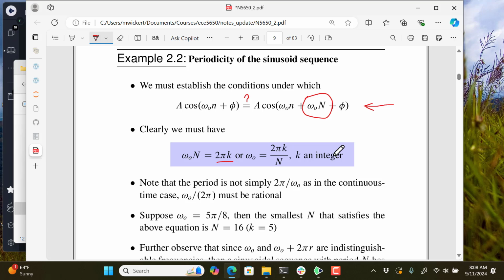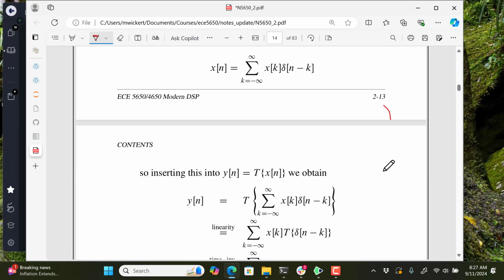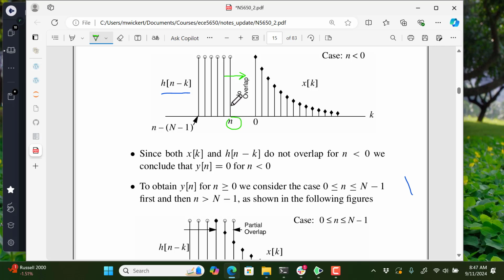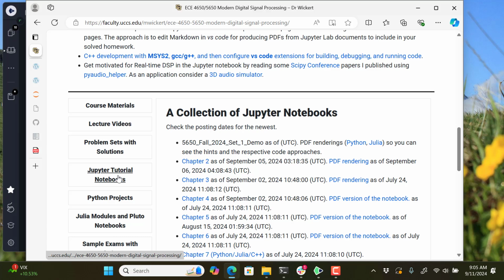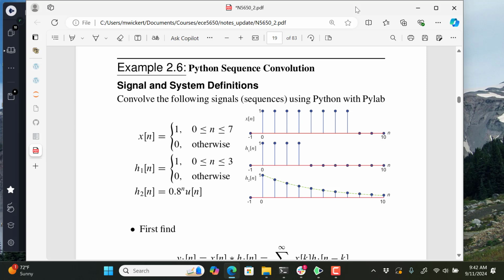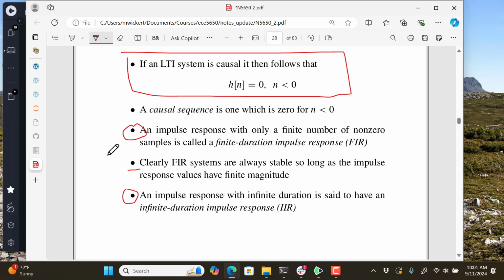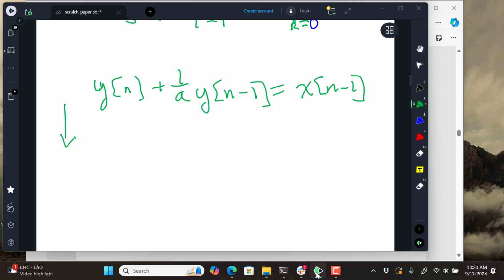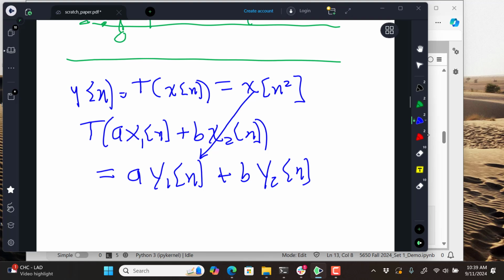Digital Signal Processing Lecture 3 Fall 2024